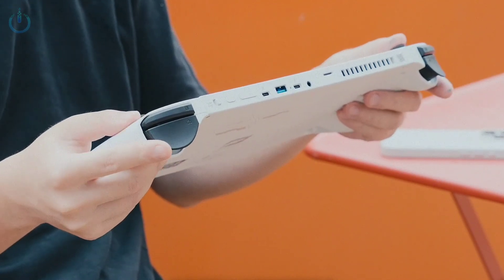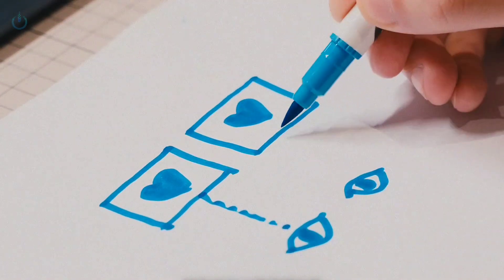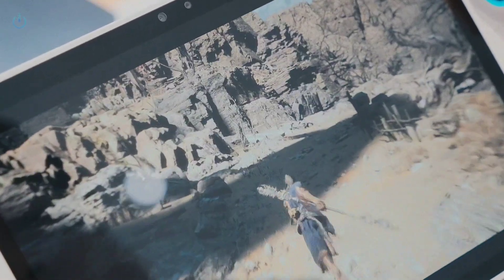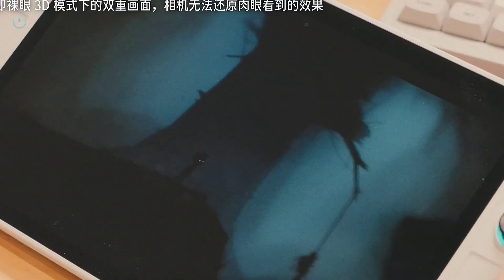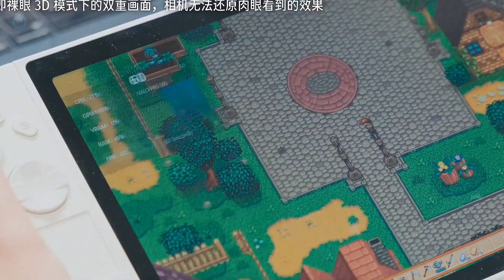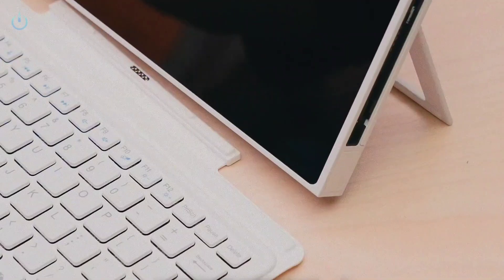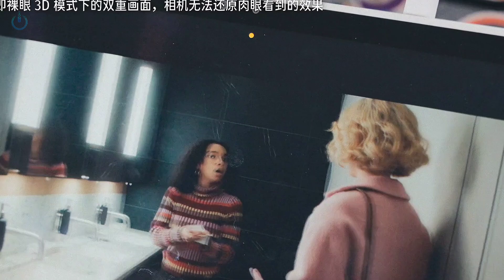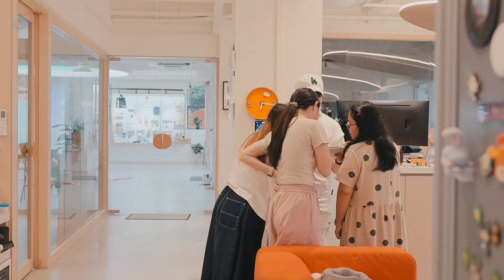Abxylute 3D One Handheld gaming PC features an 11 inch glasses free 3D 120FPS axbylute 3D one soon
Abxylute 3D One Handheld gaming PC features an 11 inch glasses free 3D display with 2560 by 1600 resolution and 120 hertz refresh rate powered by Intel Core Ultra 258V processor with 32 gigabytes of LPDDR5X memory it uses eye tracking and image interleaving to convert two dimensional content into three dimensional content and includes a deep effect mode optimized for around fifty Steam games it has detachable controllers with Hall effect joysticks and new touchpads supports a convertible three in one design with handheld tabletop and keyboard folio modes weighs about 1.11 kilograms and has a 50 watt hour battery it is expected to launch in late September or October
来源和所有者少数派sspai